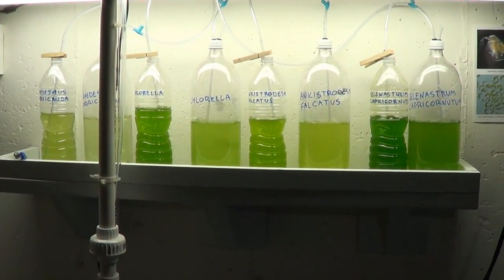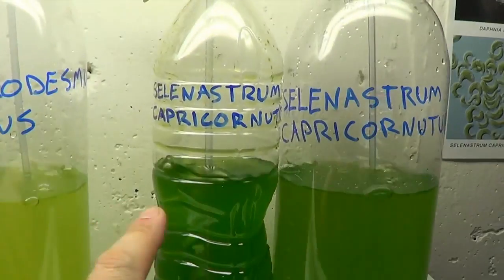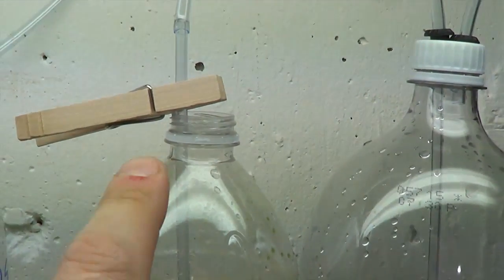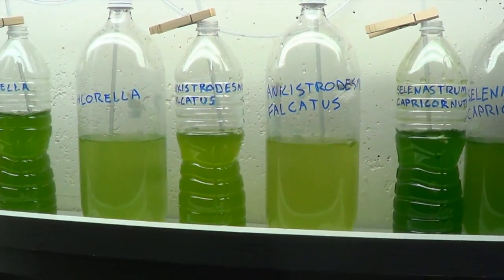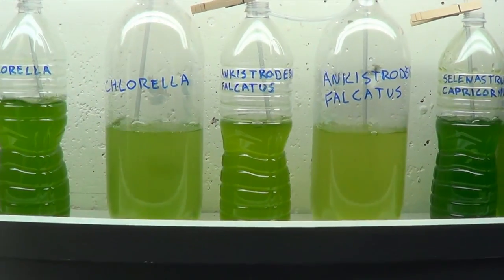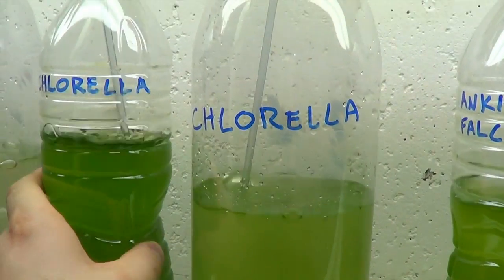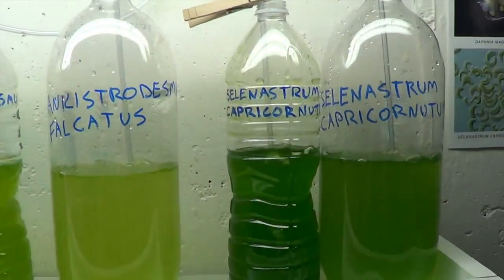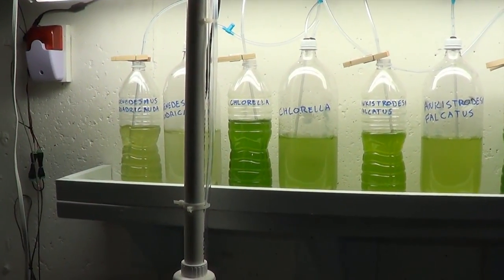#293: How to Build a Photobioreactor to Grow Phytoplankton - DIY Wednesday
I used spring water as my starting medium and added a few drops of liquid miracle grow to each bottle to provide additional nutrients and trace minerals. Either type of bottle will work. If you're interested in a starter culture of algae post a comment or send me a private message!